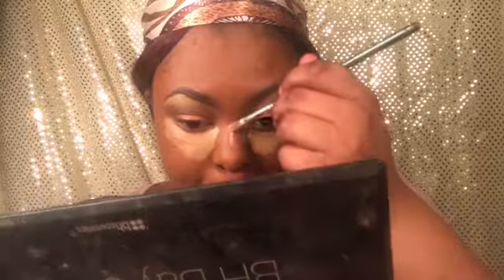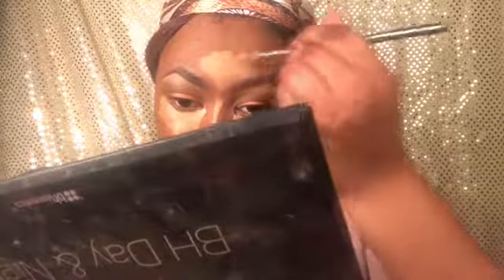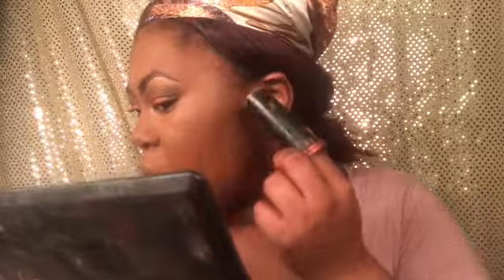UPDATED HIGHLIGHT AND CONTOUR ROUTINE FOR CHUBBY FACES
ZEEISSOFLY

QUEEN_ZEE95